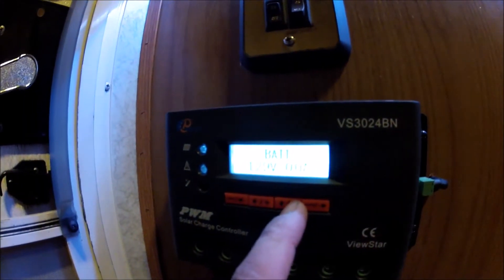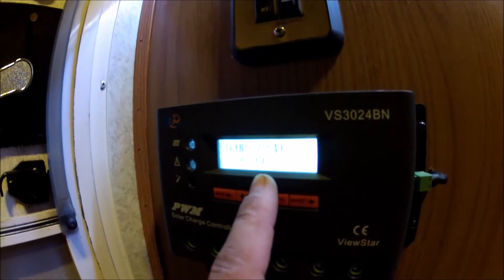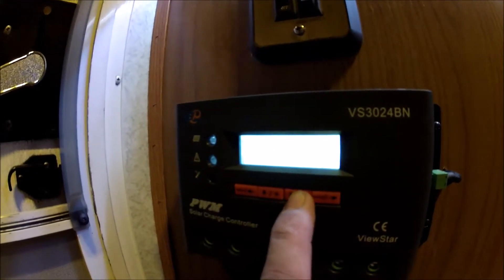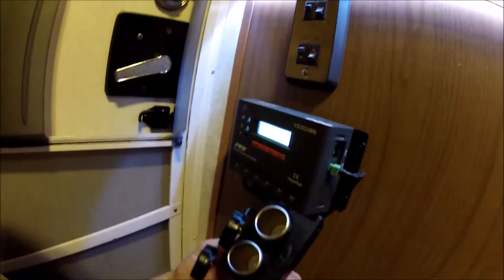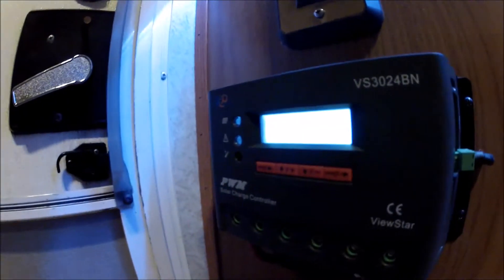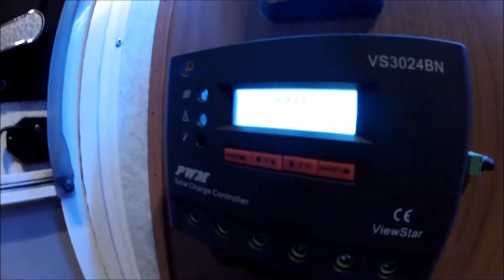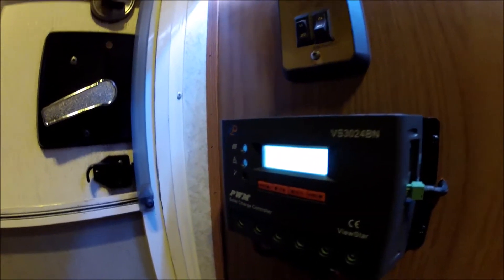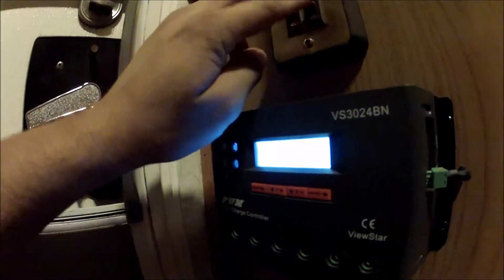Renogy Viewstar charge controller says the wrong state of charge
So I have been charging with solar for about a week now and my biggest complaint is on my Viewstar 30amp charge controller.  It's a more expensive PWM controller yet it seams the algorithm for it to calculate the state of charge is based off what you put for the float voltage so you can't just look at the charge controller and see your SOC because it will say you have way less percent of charge thank you actually do.